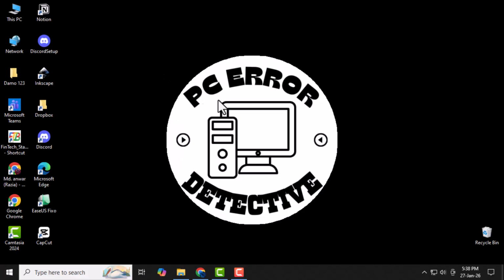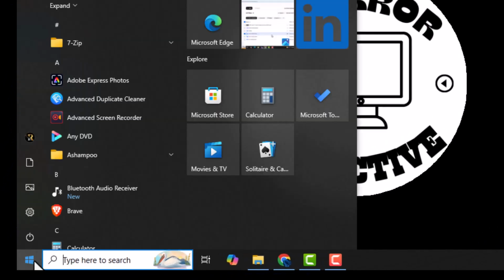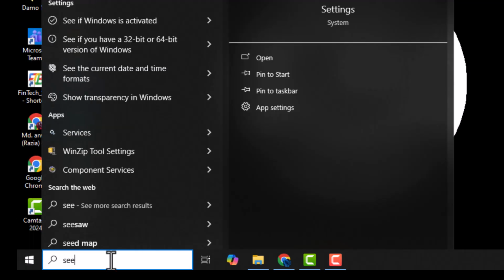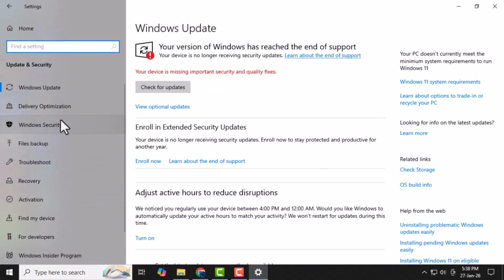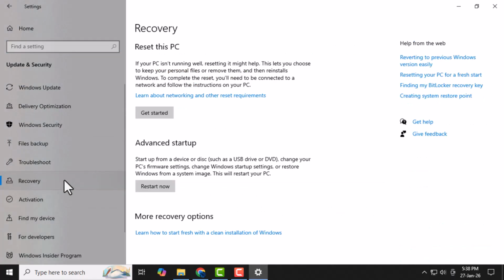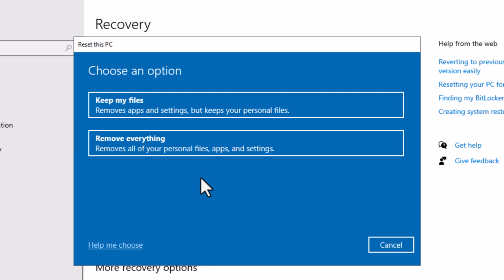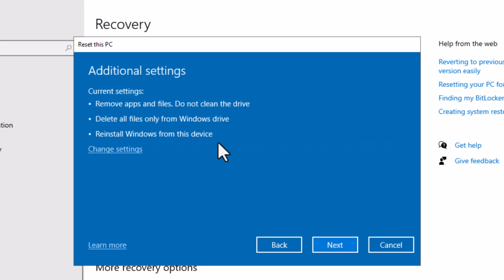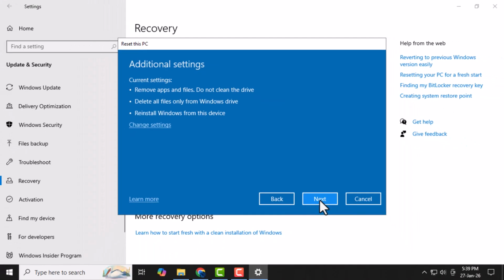How to Wipe PC Before Selling on Windows 10 | Complete Data Erasure Guide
📝 This guide provides a complete step-by-step tutorial on how to wipe PC before selling on Windows 10, ensuring your personal data is permanently erased. We walk you through the exact process to safely prepare your computer for a new owner by using the built-in reset feature. You'll learn how to navigate from the Start Menu to the Recovery options to initiate a full system wipe. The instructions cover choosing to remove all files and performing a local reinstall of Windows. By the end, your PC will be restored to a fresh, factory-like state, protecting your privacy.

-- TIMESTAMPS --
0:00 Introduction & Purpose
0:11 Step 1: Click the Start Menu
0:20 Step 2: Open Settings
0:28 Step 3: Select Update & Security
0:38 Step 4: Click on Recovery
0:47 Step 5: Click "Get Started"
0:56 Step 6: Choose "Remove Everything"
1:04 Step 7: Select "Local Reinstall"
1:15 Step 8: Confirm & Begin Process
1:21 Step 9: Wait for Completion